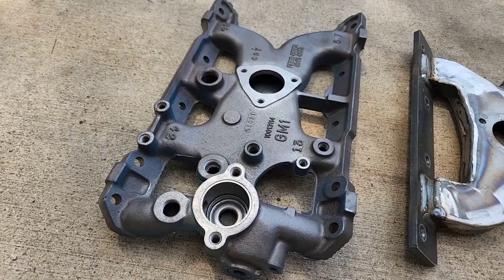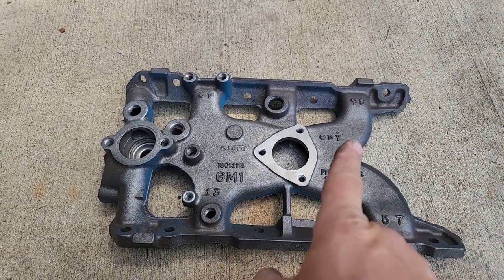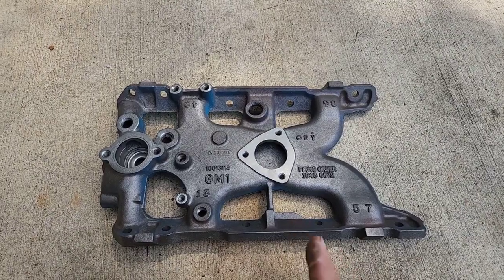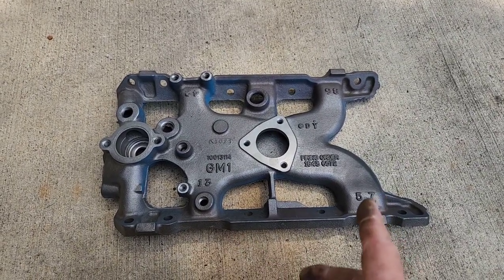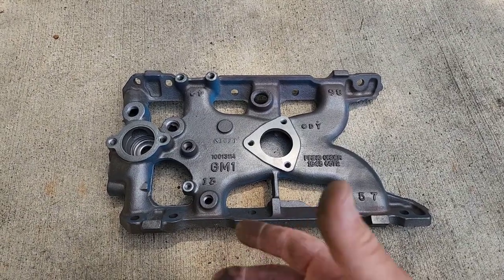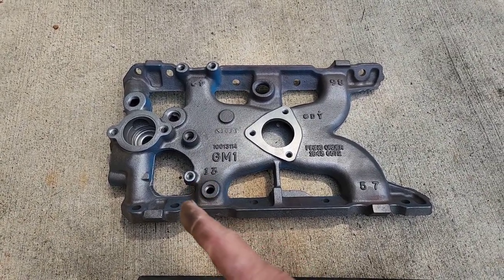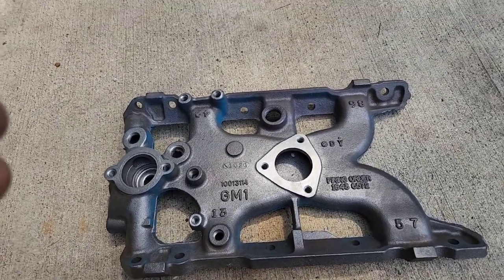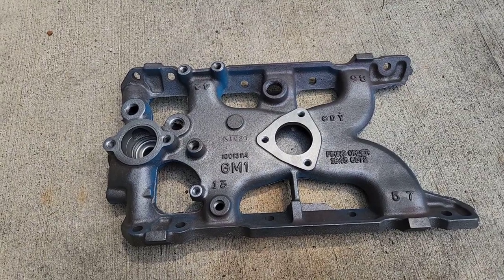TTA Performance - Prototype 301 Turbo Intake Manifold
Working on a custom fabricated intake for the 301 Turbo.